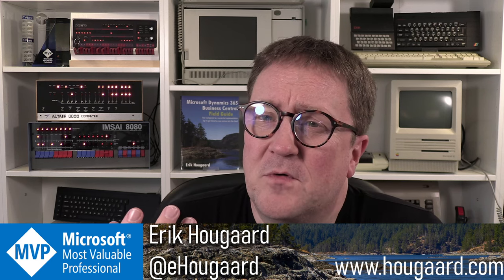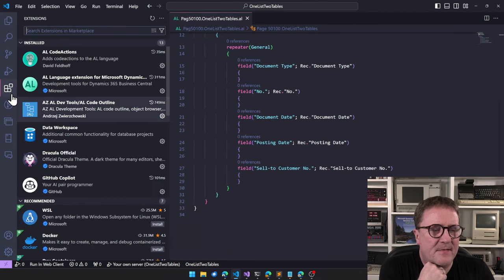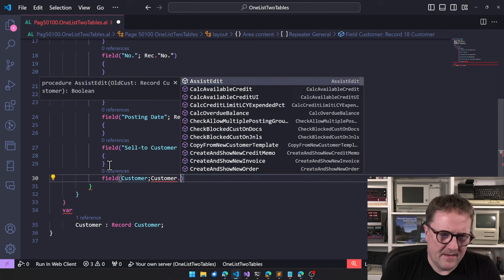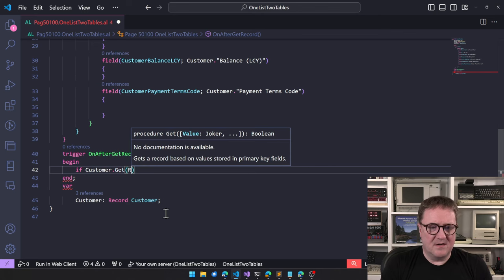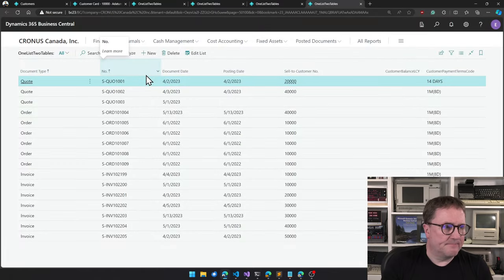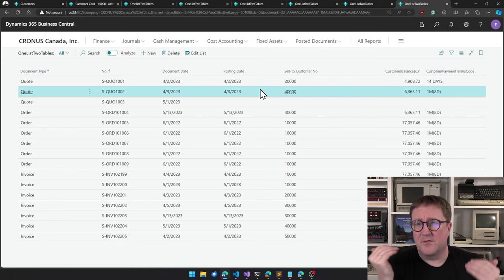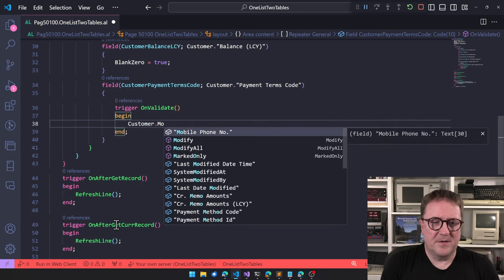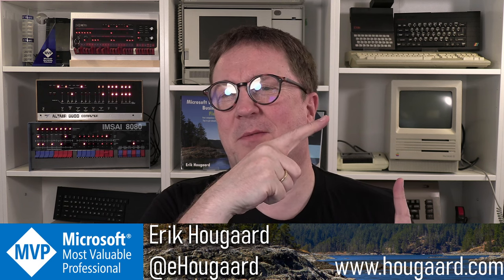Two tables, one List Page, what to do in AL and Business Central